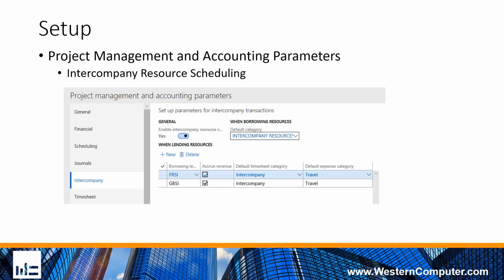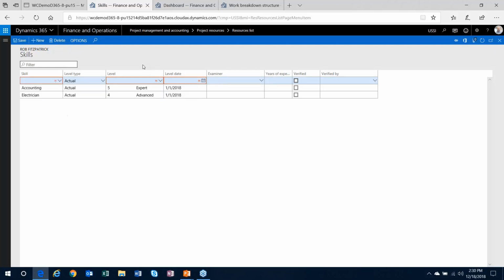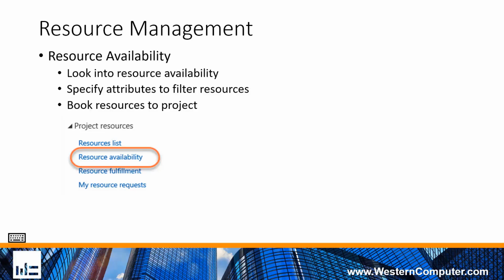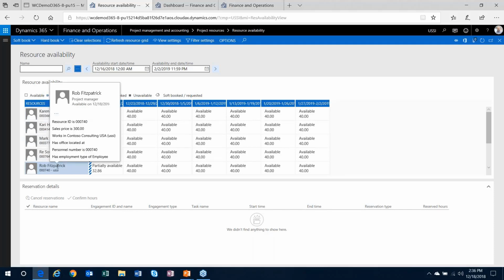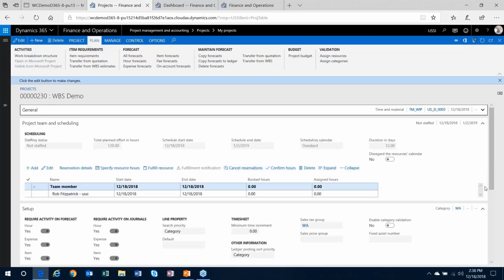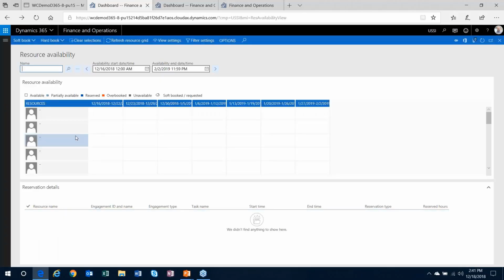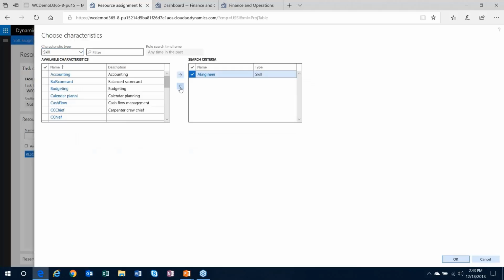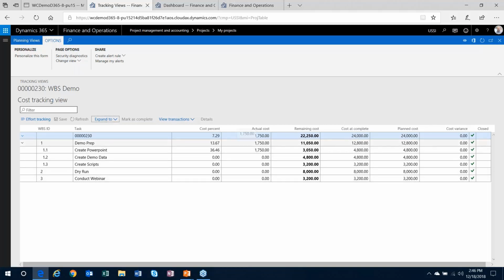WBS For Resource Scheduling & Management | Western Computer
Watch this short video to learn about how to use WBS for resource scheduling and management in Dynamics 365 for Finance and Operations from the experts at Western Computer.